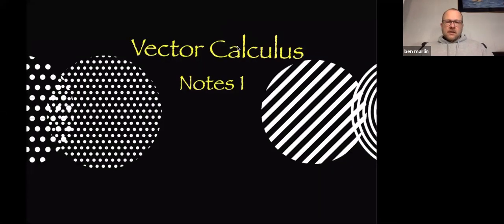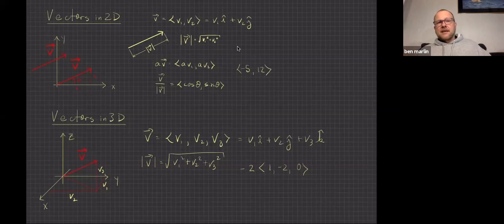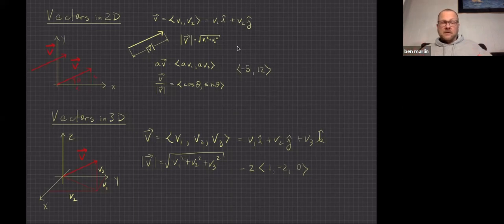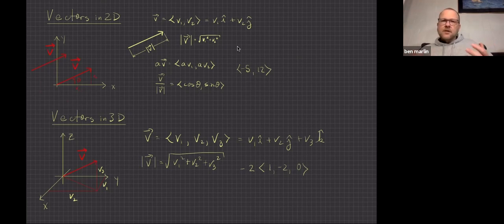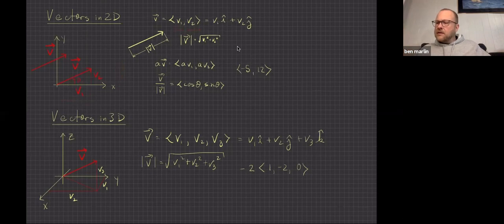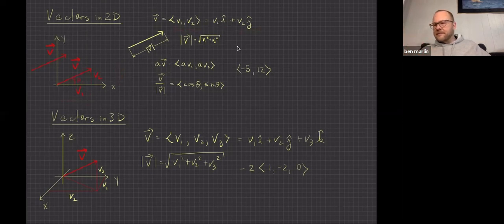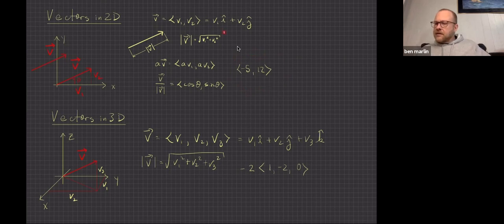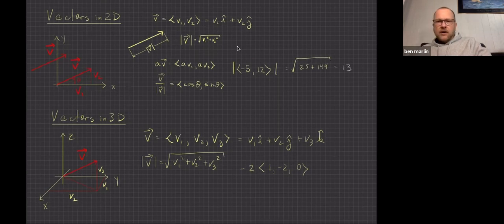Calc IV Vectors